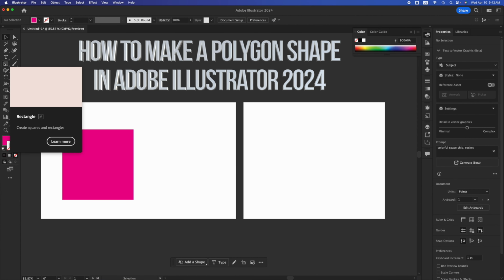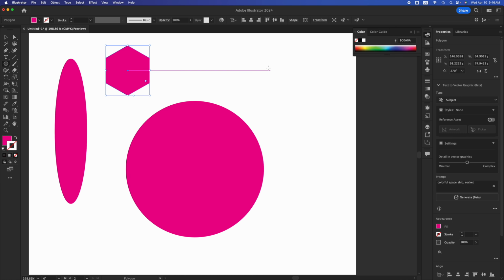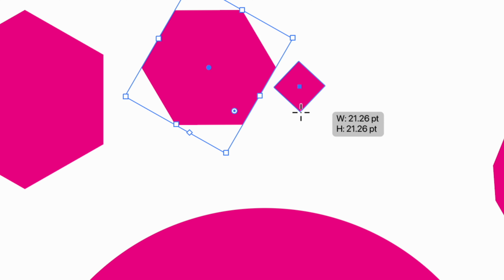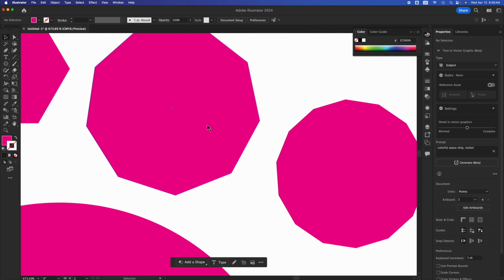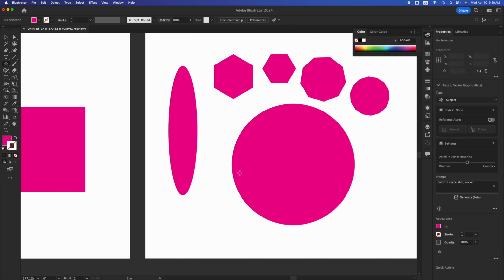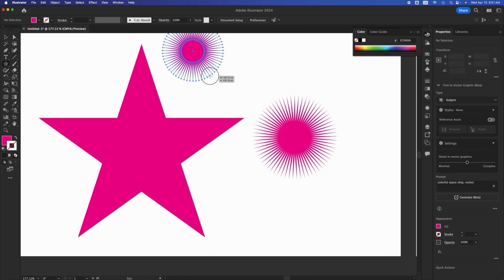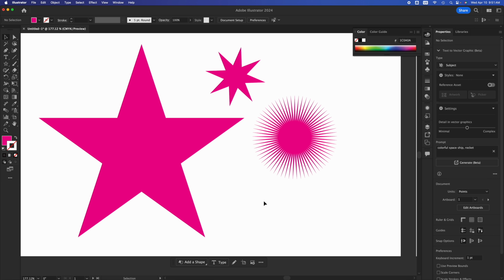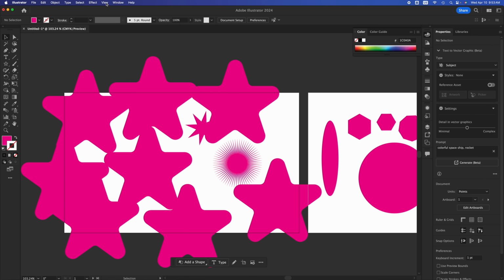How to make a Polygon Shape in Adobe Illustrator 2024